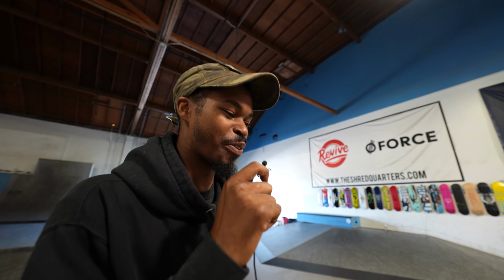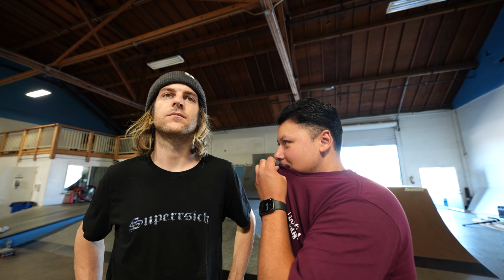INSANE UPSIDE DOWN GAME OF SKATE!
We're playing an insane upside down game of skate! The rules of this skate match are quite simple, if you land a trick... it MUST BE upside down! The Braille Team tackles this challenge head on (the ground) and do their best to make it the best game of skate ever! We hope you enjoy!